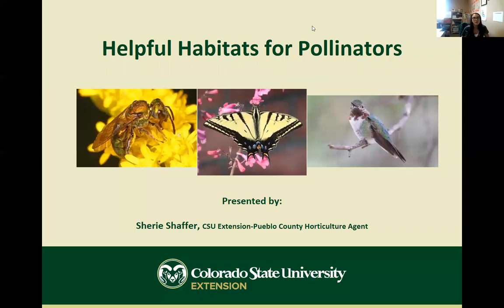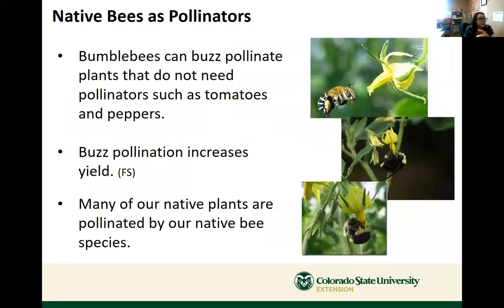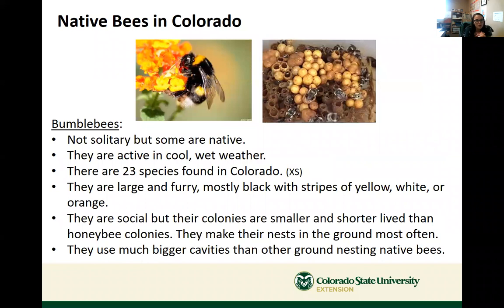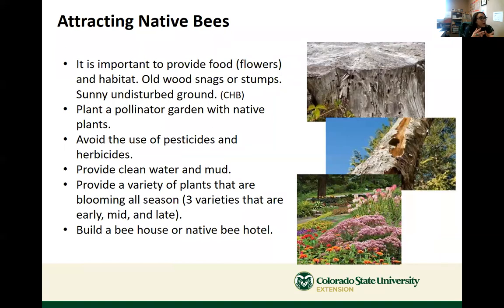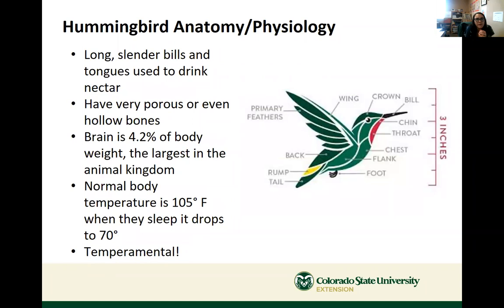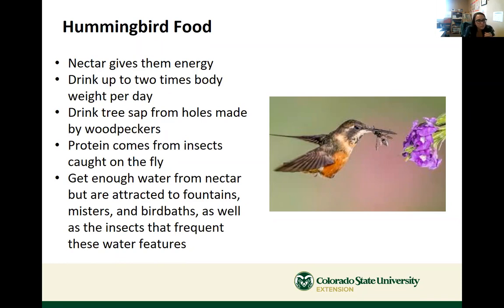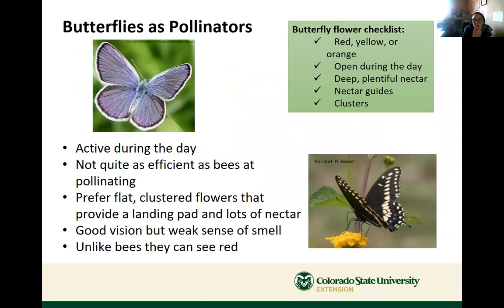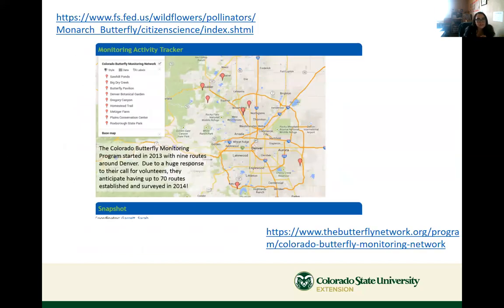Helpful Habitats for Pollinators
Recorded zoom class covering common Colorado pollinators and what you can do to make habitat for them in your landscape.